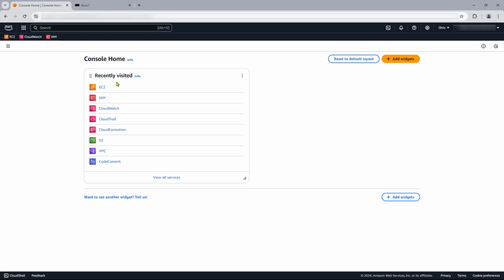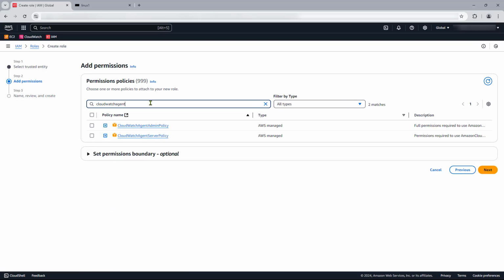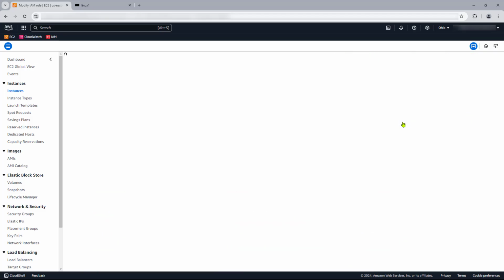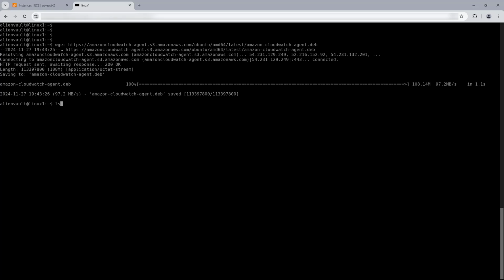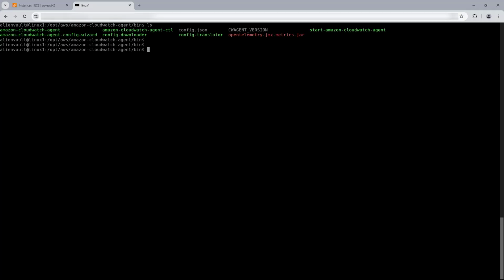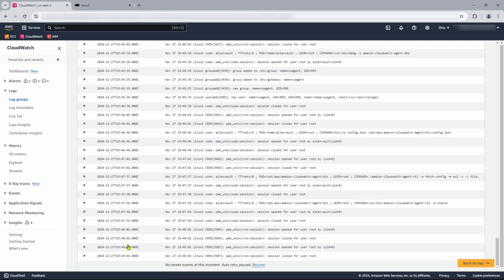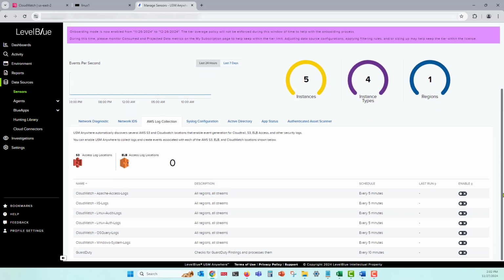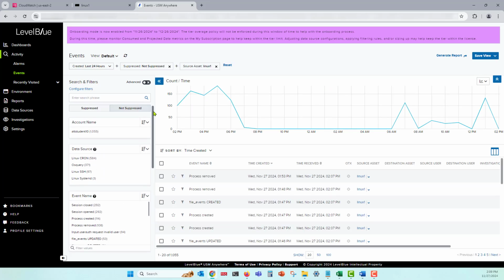Configuring the CloudWatch Agent (AWS)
This video demonstrates how to configure AWS CloudWatch Agent on an asset so it will send its logs to CloudWatch. You will then see how USM Anywhere is configured to retrieve and analyze this information to create events.